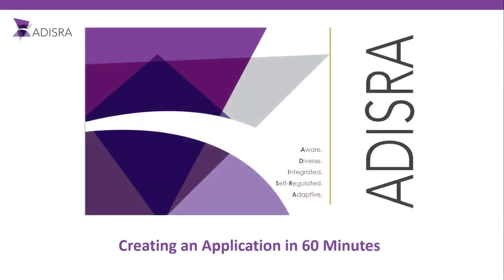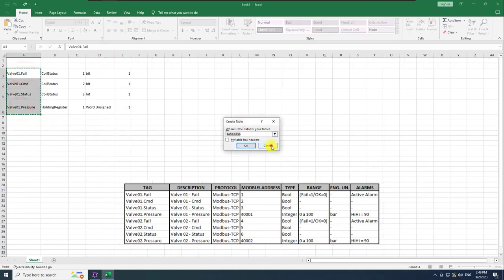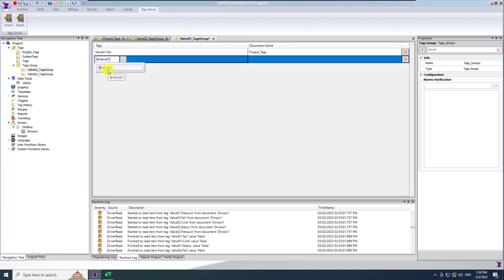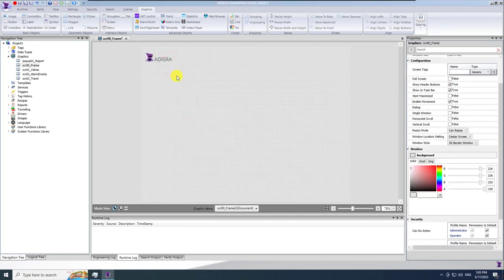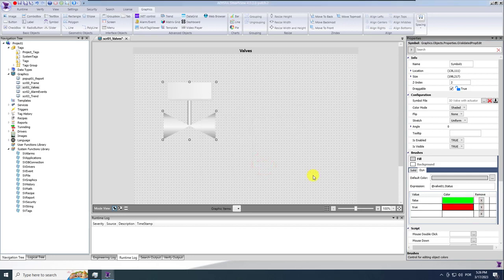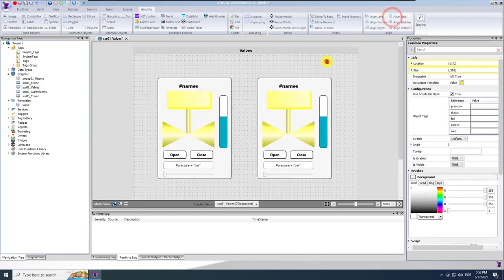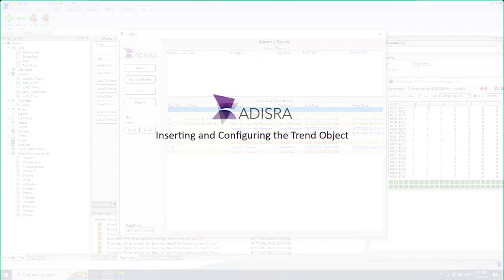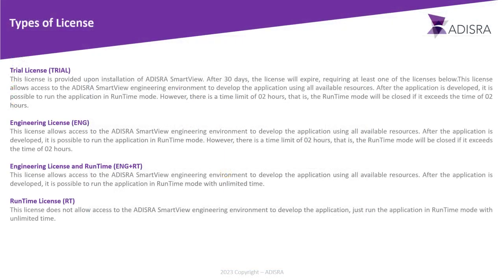Creating an Application in 60 Min ADISRA® SmartView HMI SCADA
In this video, we will show you how to create an application in ADSIRA SmartView using the main features.

To facilitate learning, we will use a Hypothetical Project.

In this project, we will develop a scada software, which is capable of monitoring, controlling and storing variables of two valves.

Therefore, to develop this application, we will cover the following topics:

1. Create a new Project
2. Set screen resolution
3. Insert and configure tags
4. Insert and configure Datatypes
5. Optimize tag insertion and configuration
6. Create and configure a new Modbus TCP Communication Driver
7. Optimize the entry and configuration of communication addresses
8. Install and Configure the Modbus Simulator
9. Run the application in Runtime Mode
10. Test tag connectivity by Data Watcher
11. Debug the application using RuntimeLog
12. Configure Tag alarms
13. Configure Event System
14. Configure Alarm History
15. Configure Database
16. Create Tag Group
17. Create and Configure Tag History
18. Insert Images
19. Create and Configure Report
20. Configure the Security System (User and Profile)
21. Create screens and popups
22. Insert and configure screen objects
23. Associating tags with screen objects
24. Insert and configure Symbols
25. Using and parameterizing System Function
26. Inserting and Configuring the Trend Object
27. How to Deploy the Application on the Runtime Machine
28. How the License System works